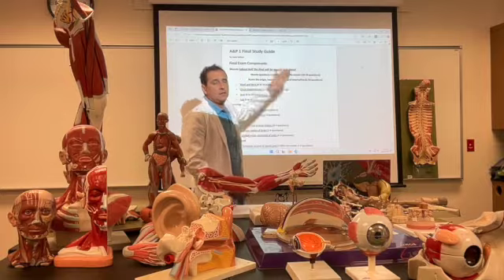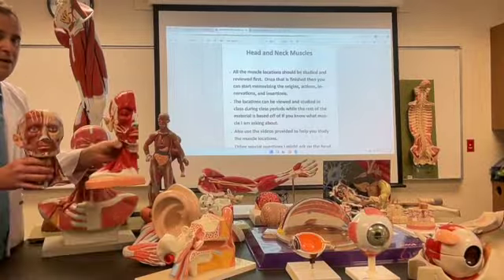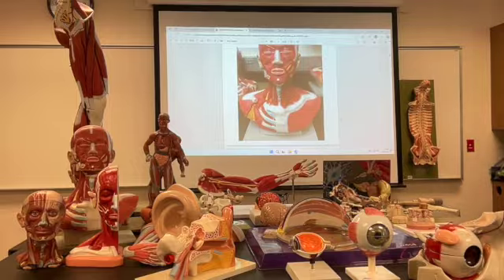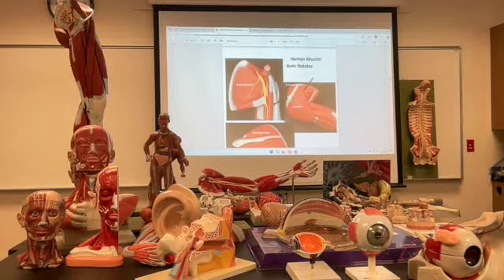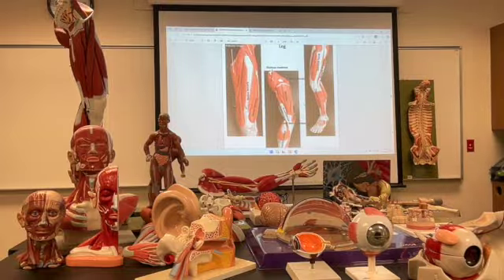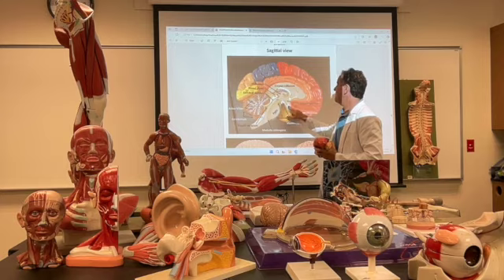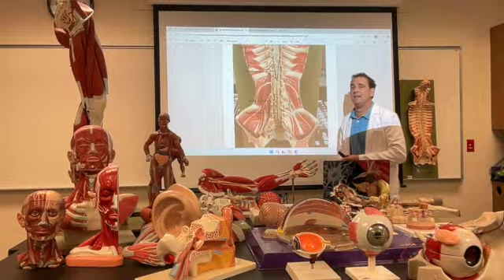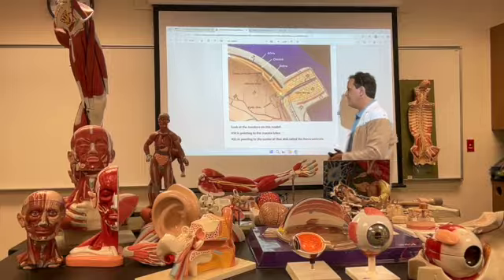A&P 1Lab Final Practical Exam Review by Dr. James Sullivan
Palm Beach State College A&P 1 Lab Final practical exam review. This video will review all the material that can show up on your final practical exam.  It will help understand what you might expect on your final.